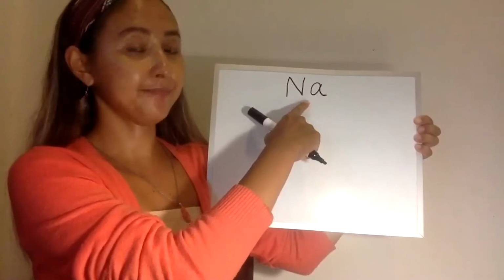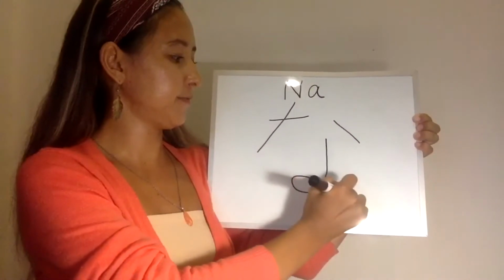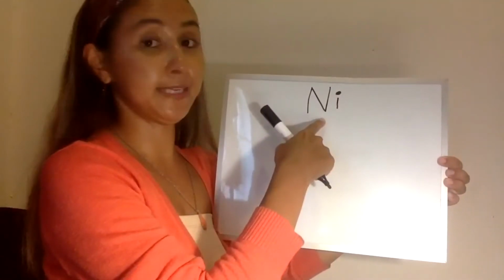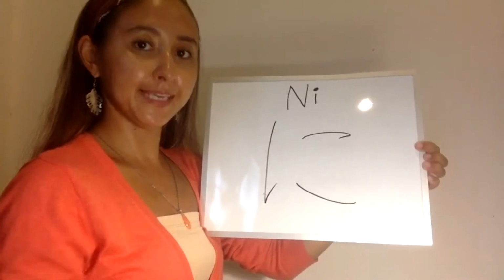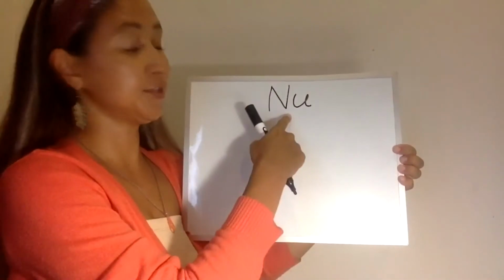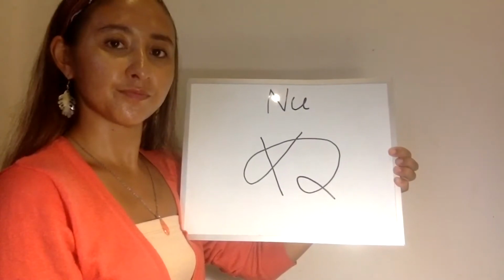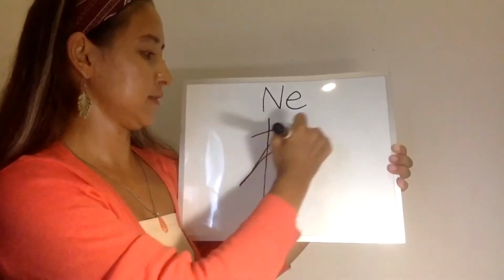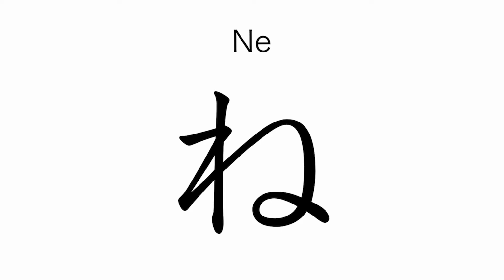Hiragana Na Ni Nu Ne No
Lesson 8: Hiragana Na Ni Nu Ne No in the video course "Learn Japanese For Beginners With Natsuko" on Udemy.

How to write Japanese letters Hiragana. Na Ni Nu Ne No.

Section 1: Introduction To This Video Course
Section 2: Learn Hiragana
Section 3: Learn Katakana
Section 4: Learn Greeting Phrases
Section 5: Learn Numbers And Japanese Currency
Section 6: Speaking And Listening
Section 7: Final Test

Natsuko